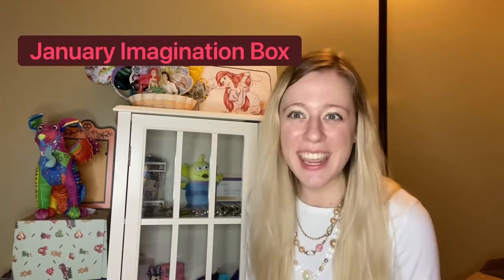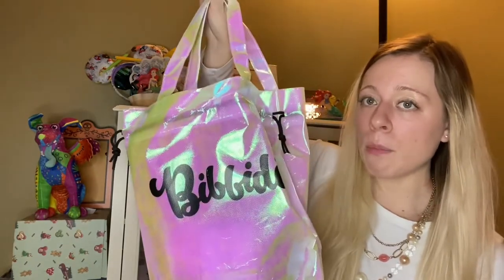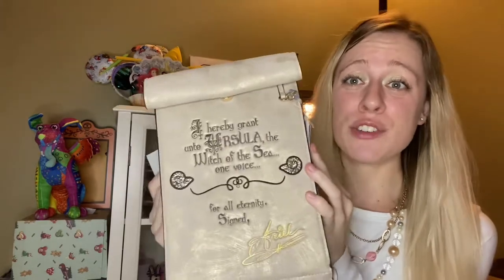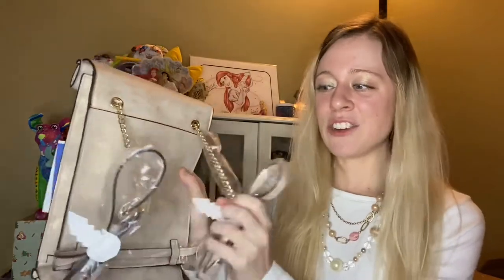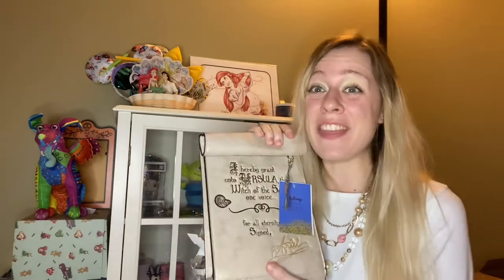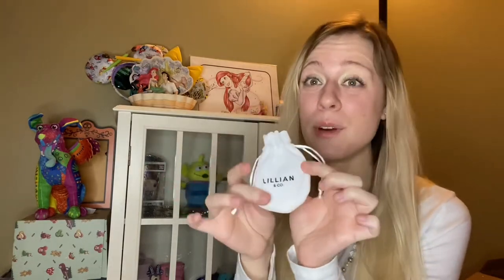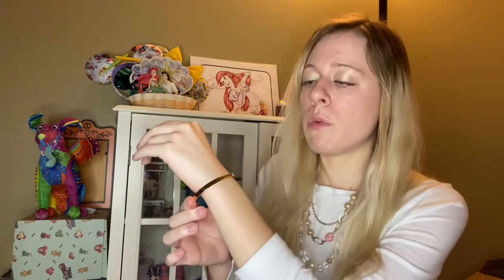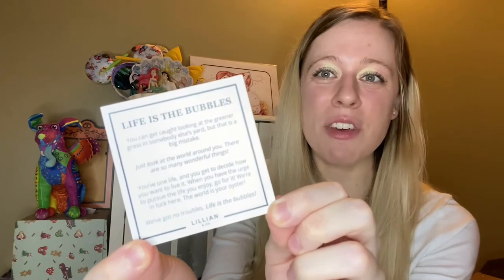Bibbidi Unboxing | Imagination Box | Disney Mystery | Little Mermaid Themed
Join me as I unbox another magical imagination box from Bibbidi ✨

Imagination Box
$99.00

ºoº 3-5 items (number of items based on value)

ºoº Bring the magic of Disney straight to your door each month!

ºoº Fully customized just for you!

ºoº No obligations, cancel any time.

Rest assured this January imagination Box arrived in January; I opened it in January. I’m just now getting around to uploading it so my apologies for the delay.

This box is absolutely amazing and yet again The Bibbidi team knocked it right out of the park!! 🥰

If you love The Little Mermaid as much as I do you’re going to love this Unboxing 🧜🏼‍♀️